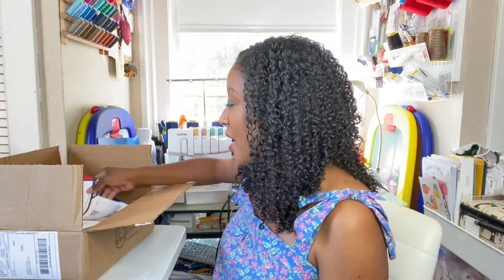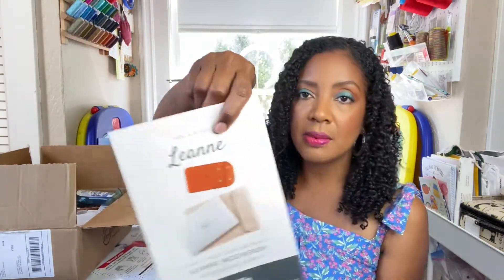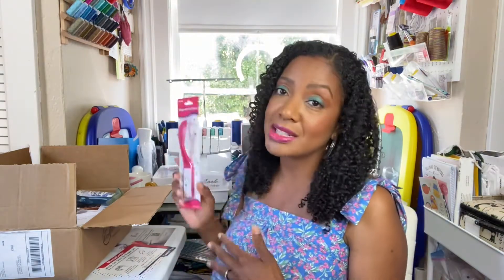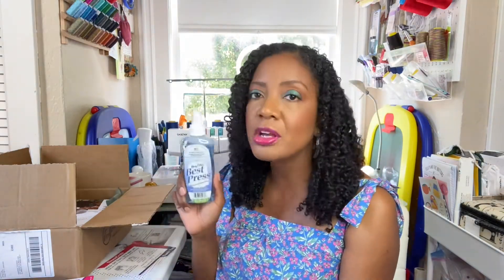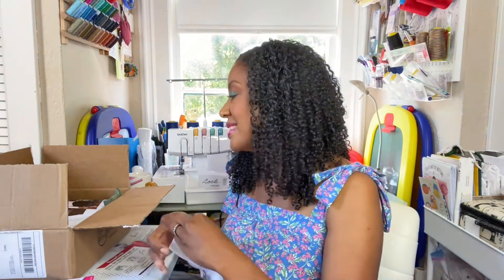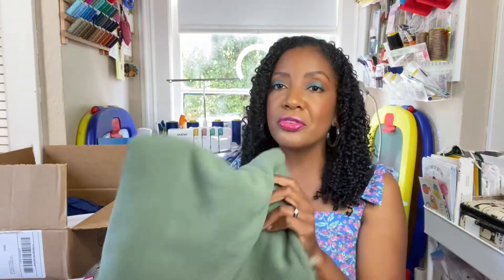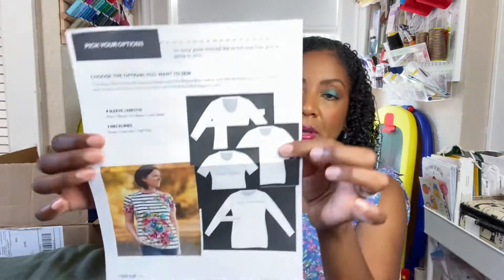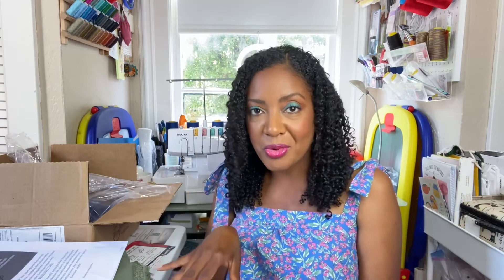ThreadCrate June Subscription Unboxing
Hello,

In this video I will be sharing my June ThreadCrate Subscription unboxing.

ThreadCrate Box Details: The box is $59.50 per month

What you will get:
* 3 Yards of Fabric (Knits or Wovens)
* Sewing Pattern (Sizes: Xs-5xl)
* Coordinating Thread & Notions
* Fabric Clips
* Sewing Needle
Extra's
* Occasional scrap busters
* Sewing goodies, extra's & tools !